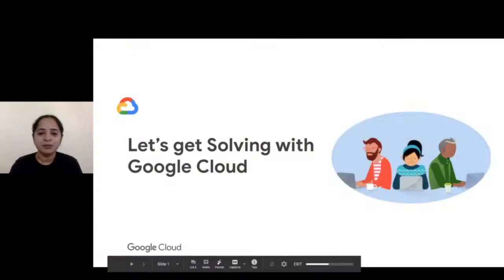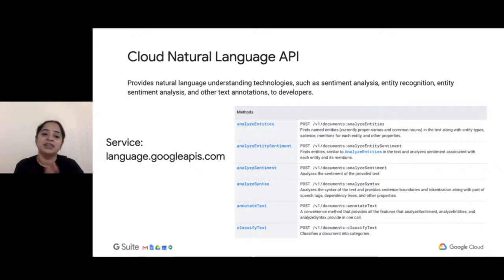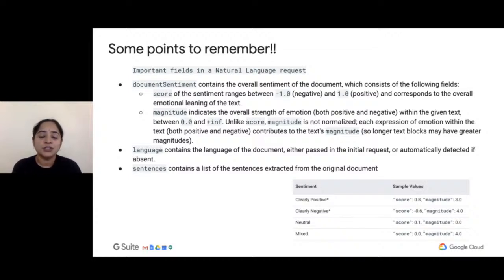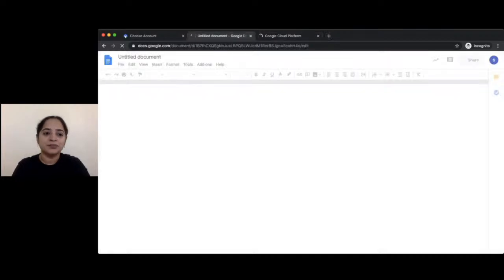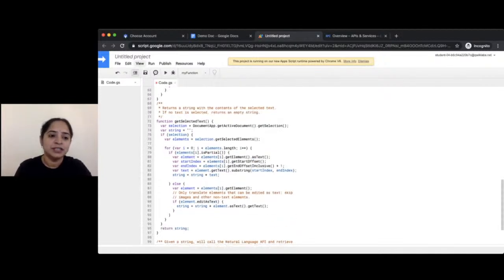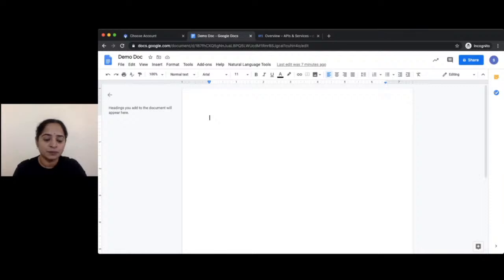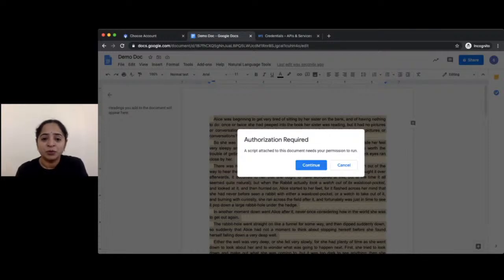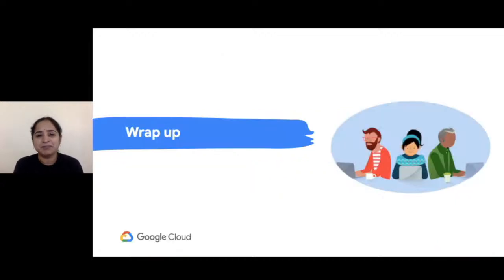[G Suite] Episode 19: Using the Natural Language API from Google Docs and Sheets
In this session, you will learn how to use the naturallanguageAPI and make API calls from GoogleDocs and GoogleSheets. You will also explore how to add custom menus to Google Docs and Sheets while working with data.

Qwiklabs lab:
Livestream date: 28 August 2020

- The offer to claim 1-month free on Qwiklabs will expire on 12 September 2020